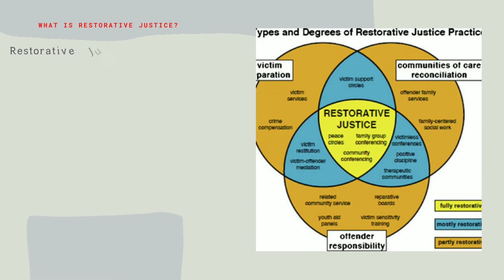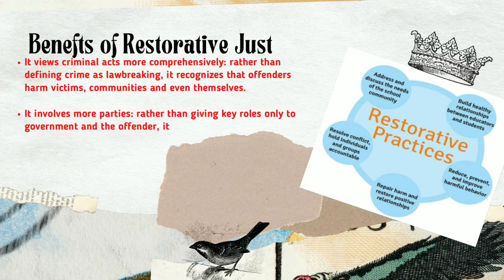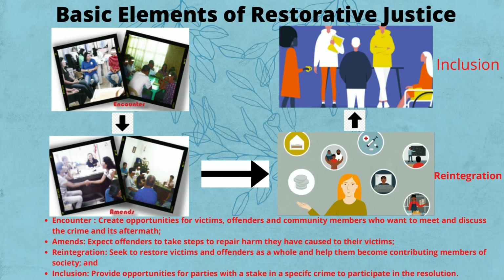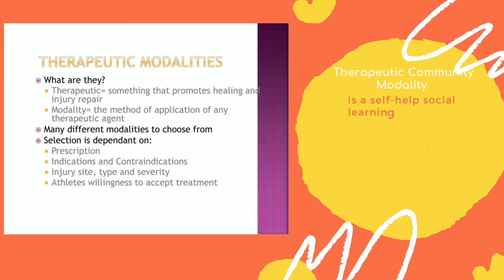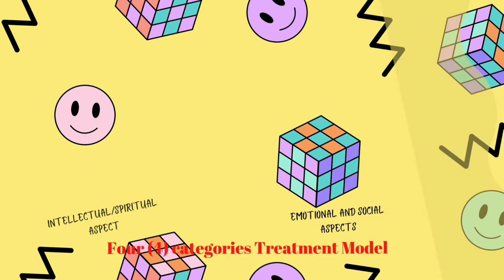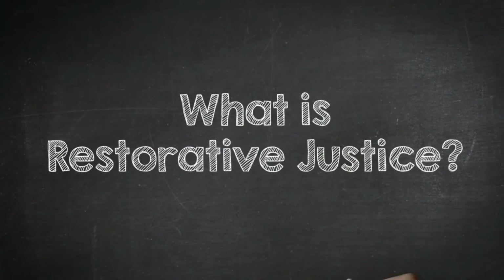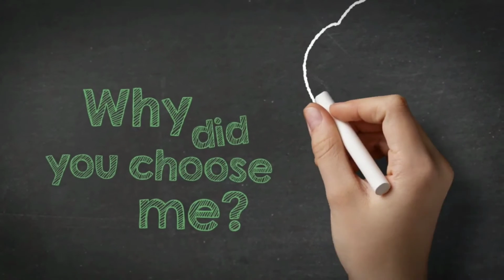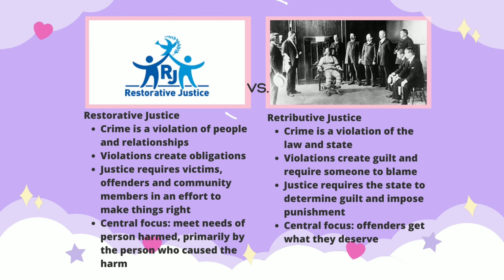Restorative Justice VS. Therapeutic Modalities (BANGOT)